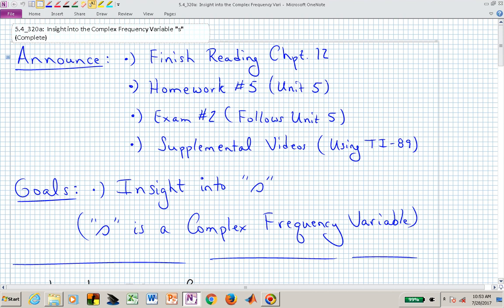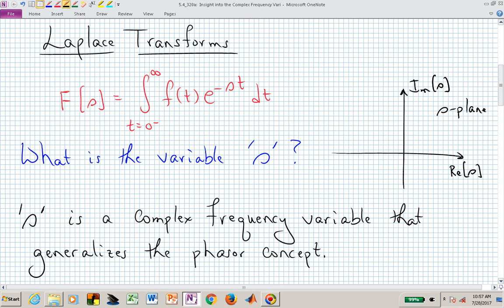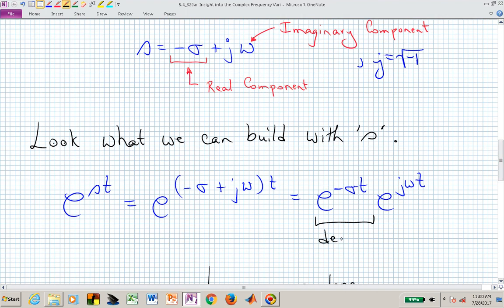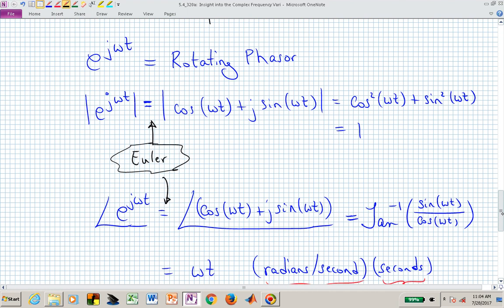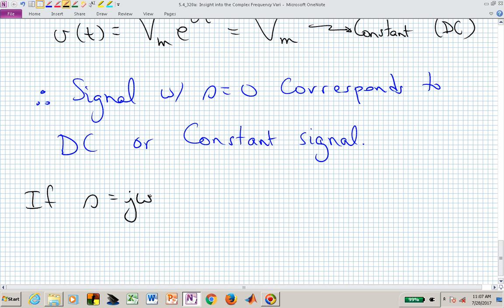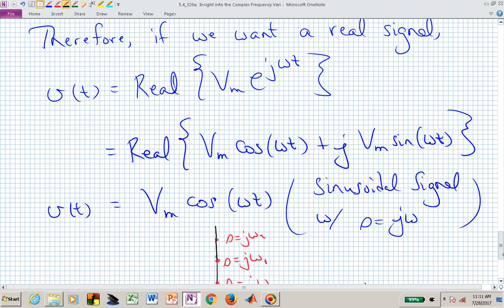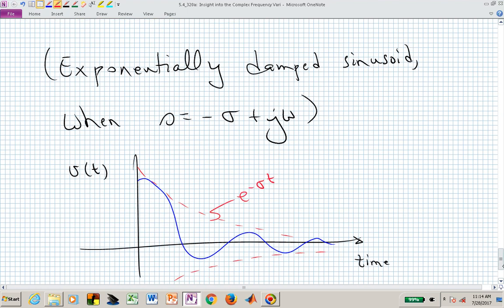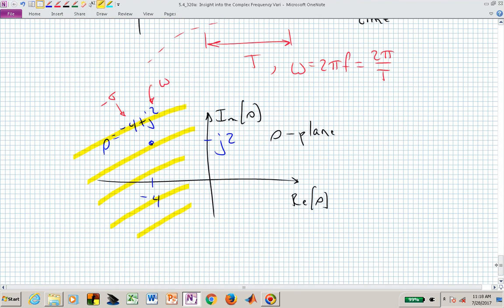vid5.4_ece320a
Video 5.4:  Insight into the Complex Frequency Variable 's'.